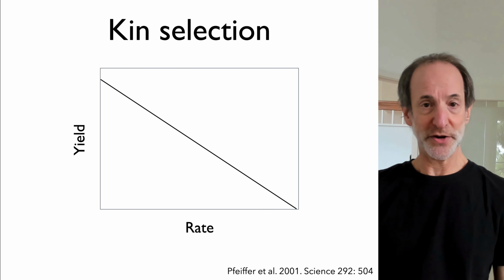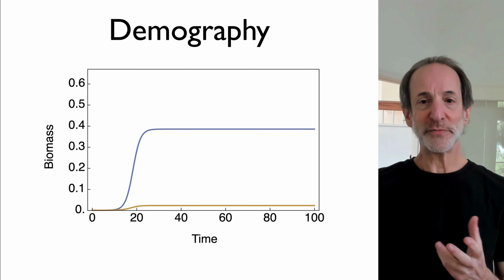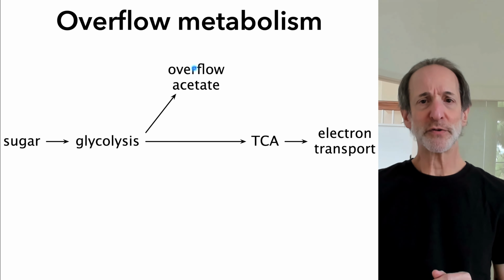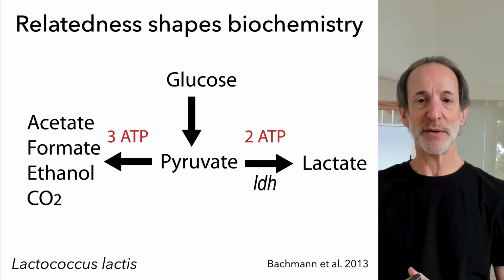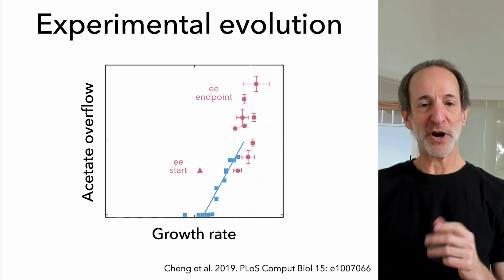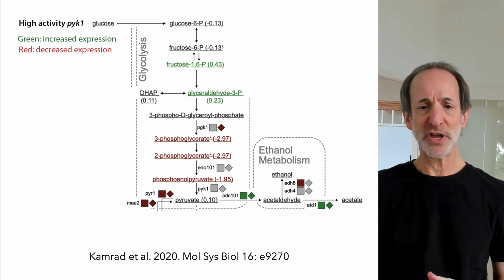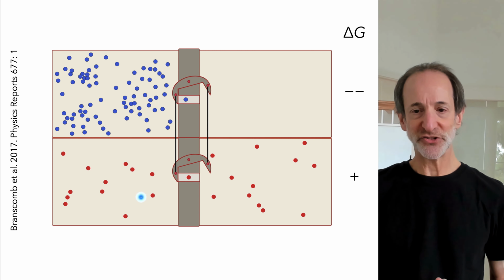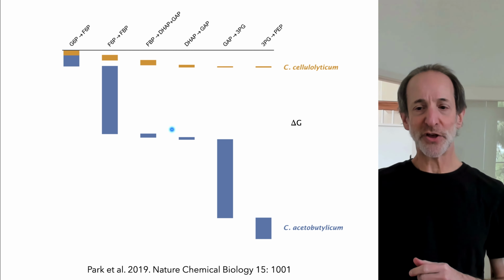Microbial metabolism: demography shapes biochemistry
Lecture presented Darwin's Birthday Debate, Centre for Ecology and Evolution, University College London, March 18, 2021